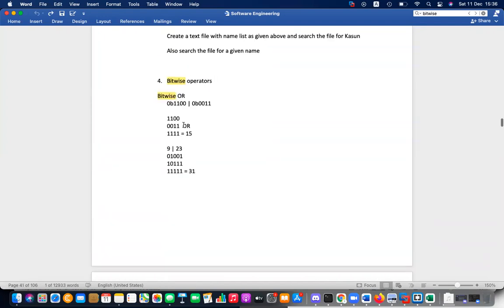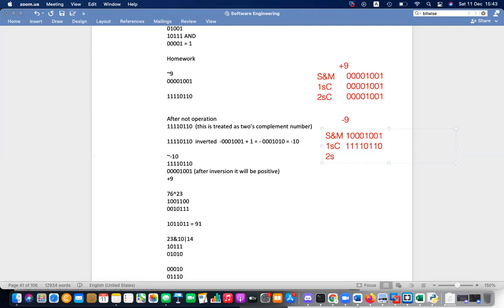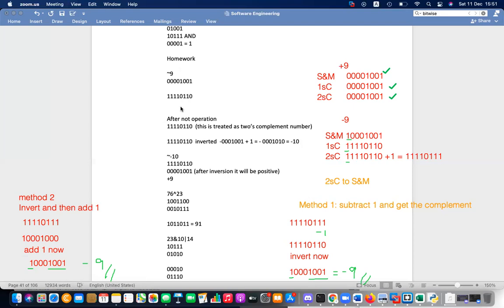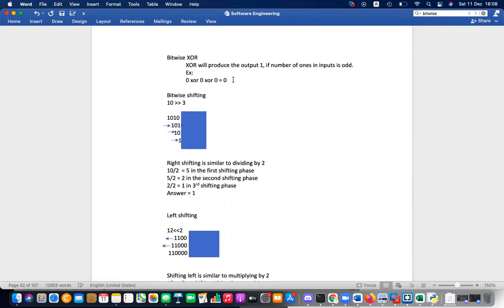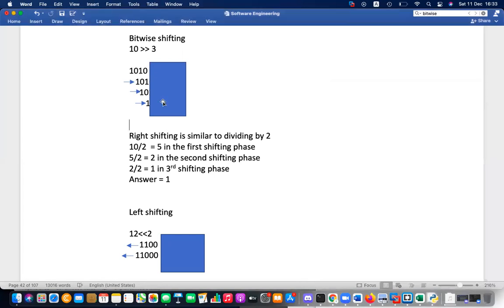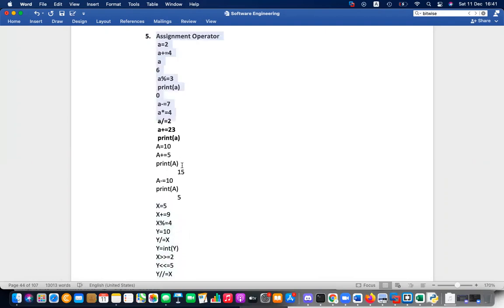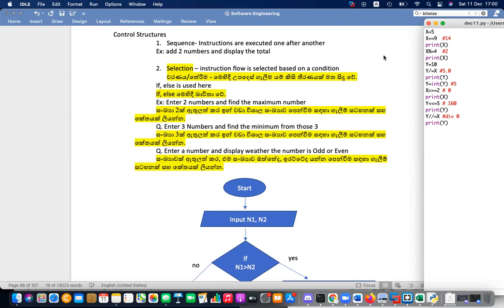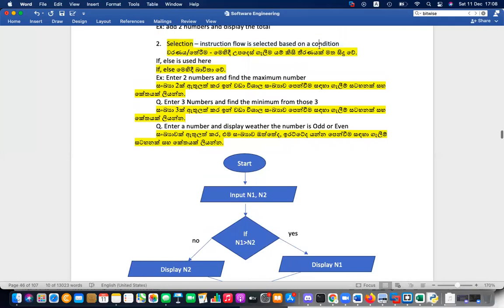AL ICT English Medium Python Bitwise Operators